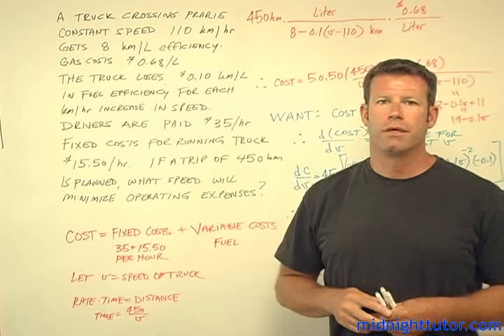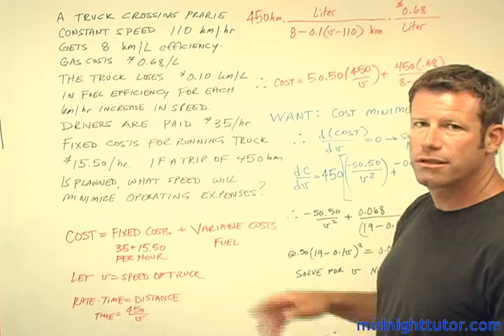Great Calculus Word Problem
Minimize cost of transportation given variable labor and operating costs and fuel efficiency that varies with speed travelled.